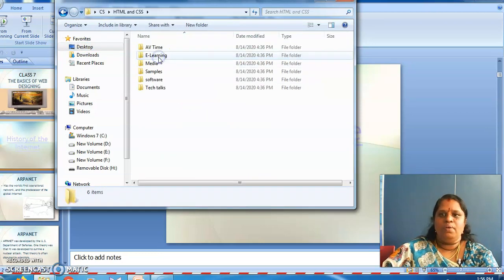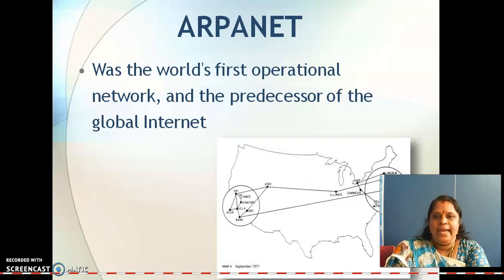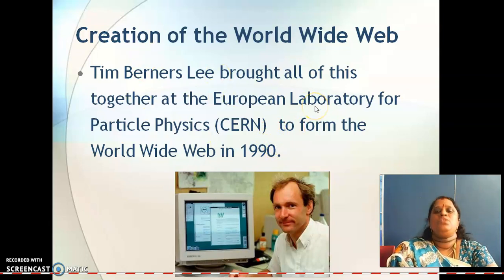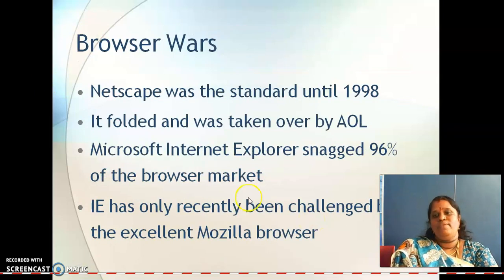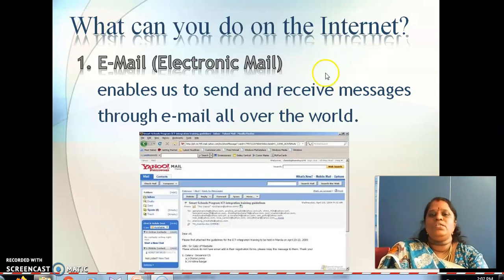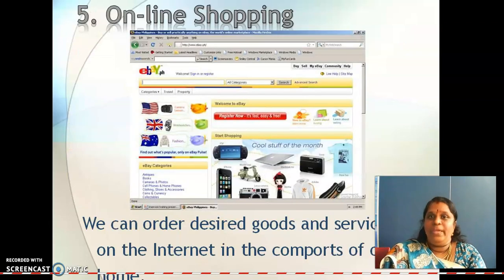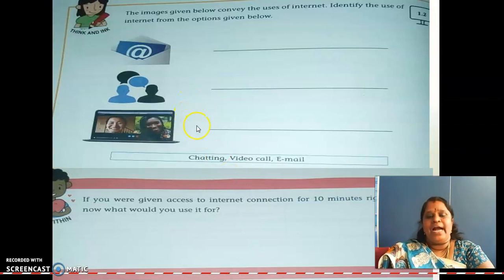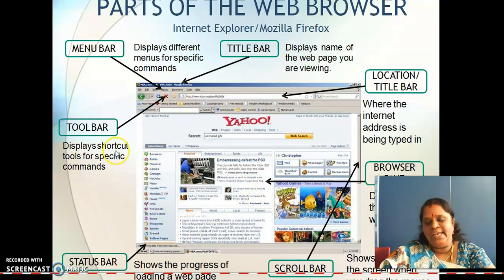GGVS7 SCS C1 WEB DESIGNING P1